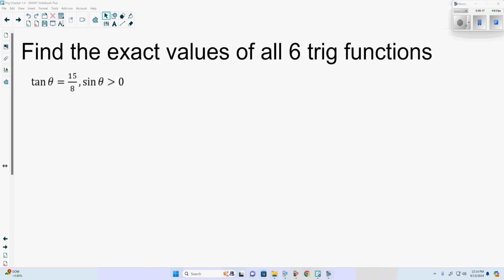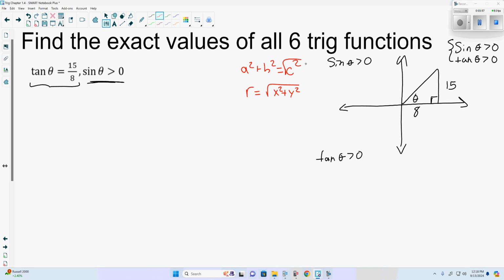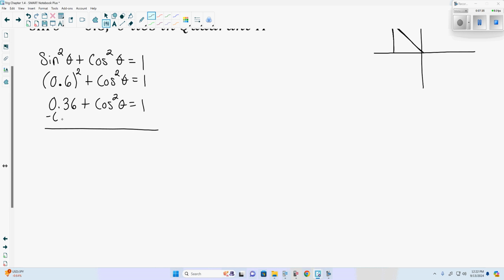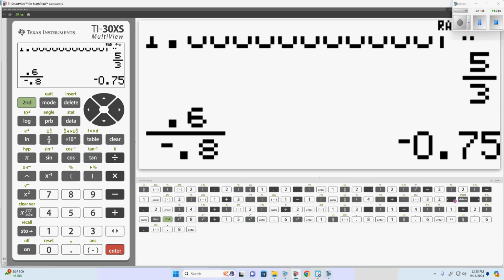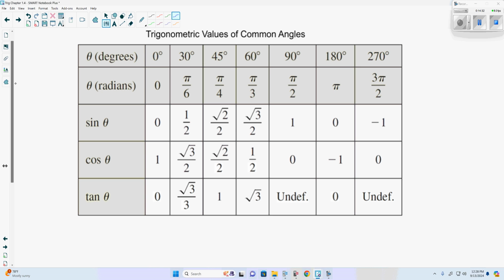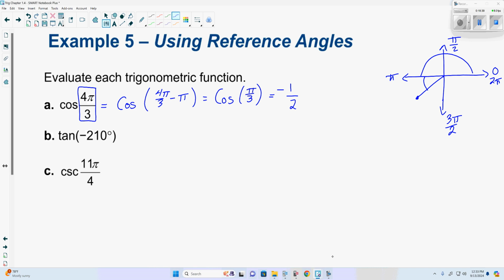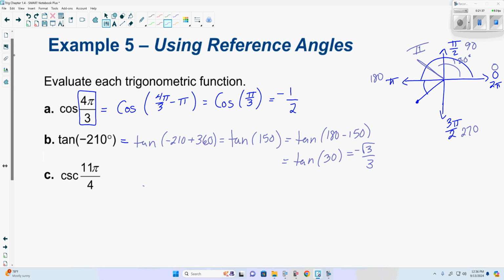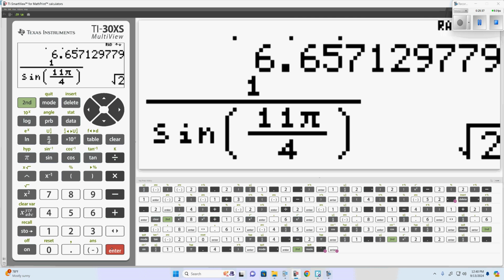Trigonometry Chapter 1.4 (3)